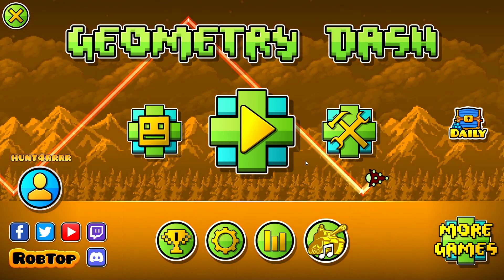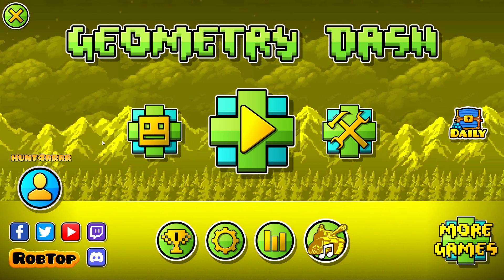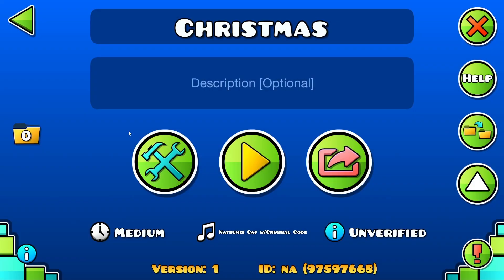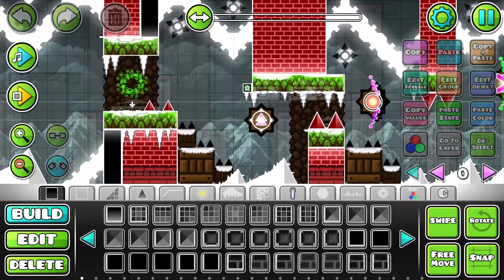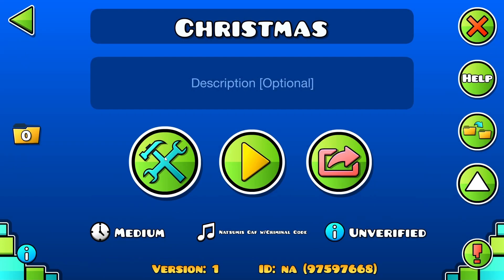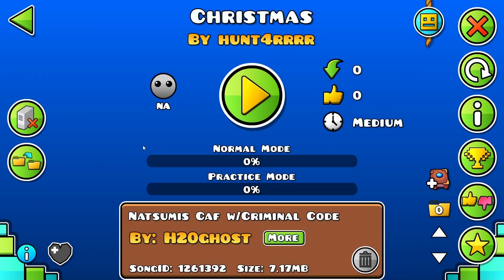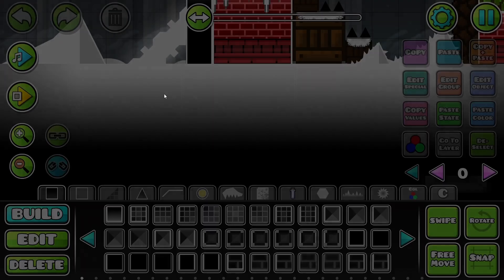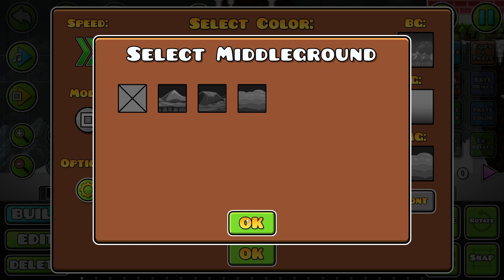[Geometry Dash 2.2] How to FIX the crash bug in the level editor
The game likes to crash and not let you in the level if you have a Middle Ground selected so I guess just don't use that until its fixed lol :3